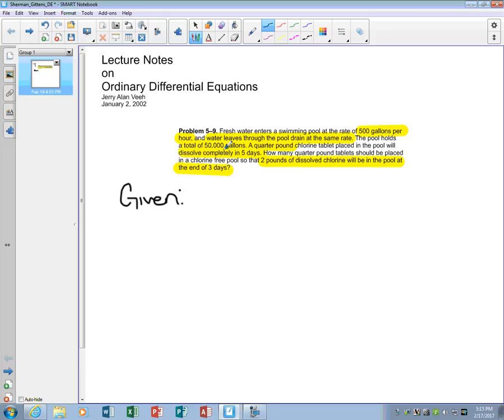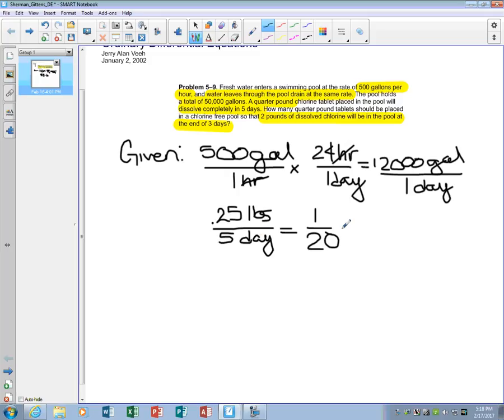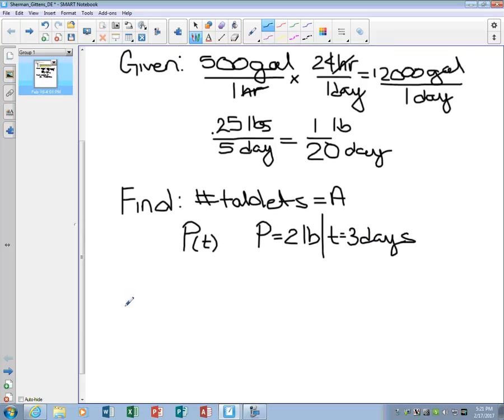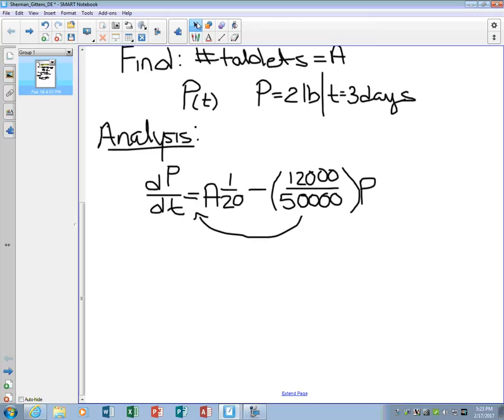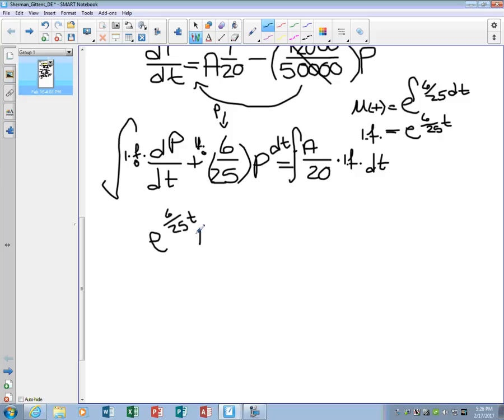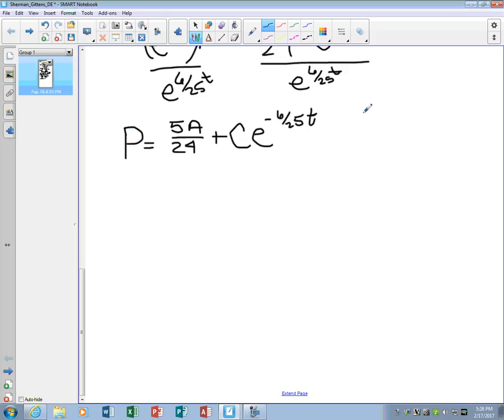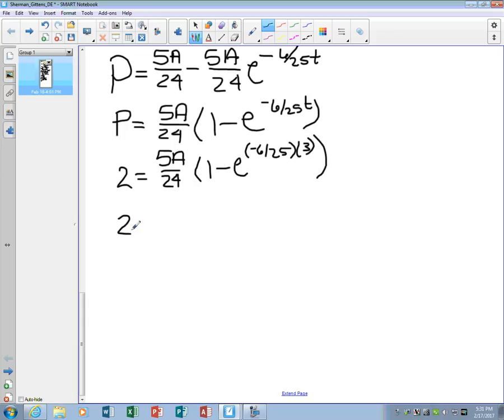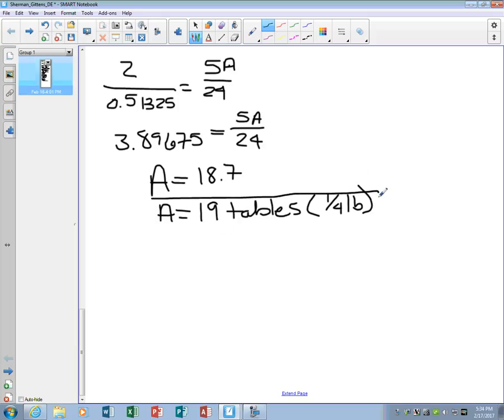1st Order Differential Equation Application - Veeh (5.9)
MCC Diff EQ Online Course_Discussion #3